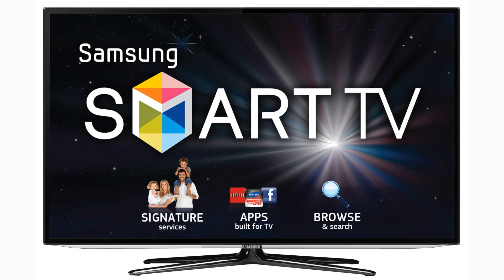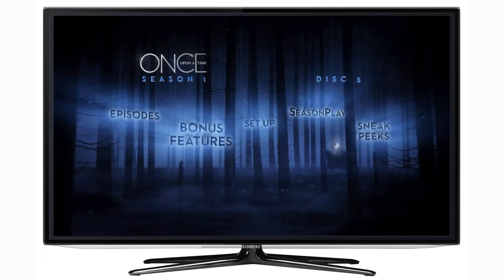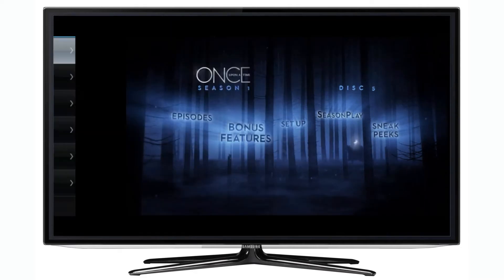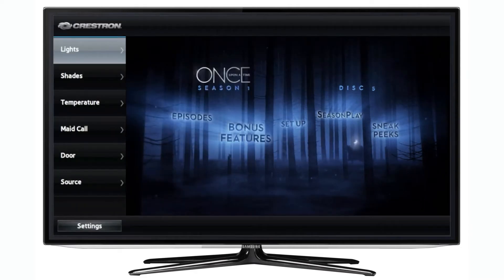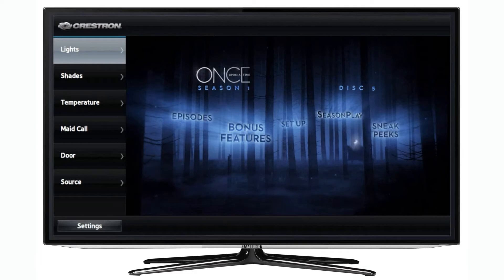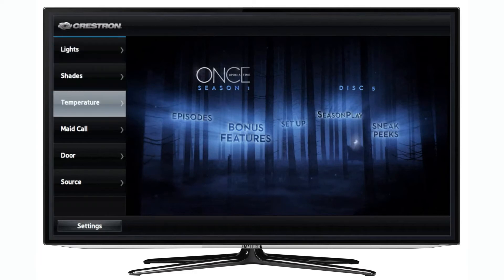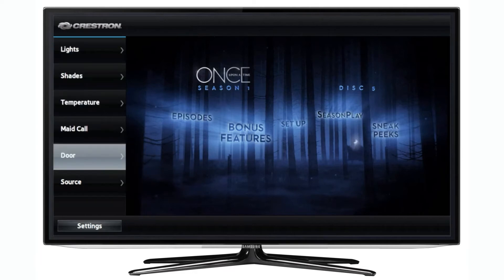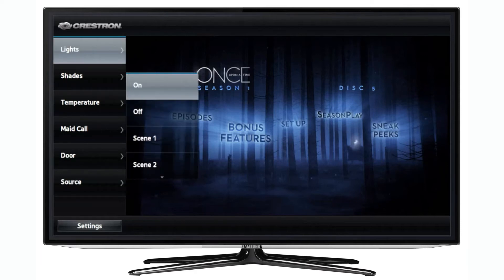Crestron Home Automation for Samsung Smart TVs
If you hate looking down at your tablet or complicated remote to control your lights, thermostats, motorized shades, and A/V gear, then a Samsung Smart TV with a Crestron home automation app might be just the ticket.